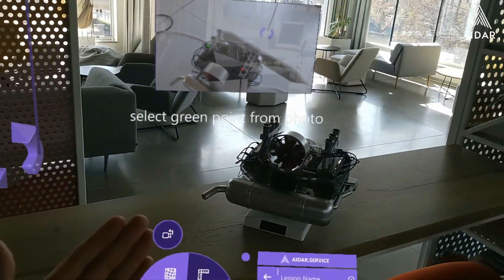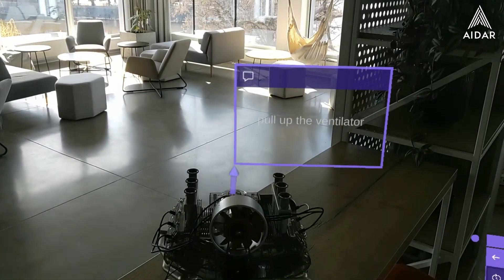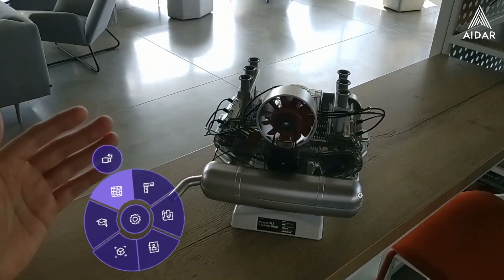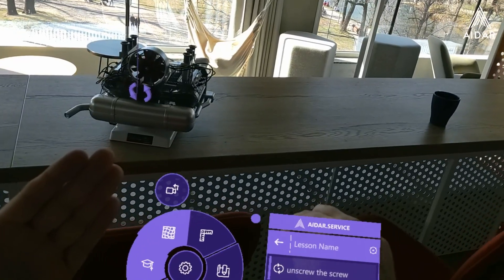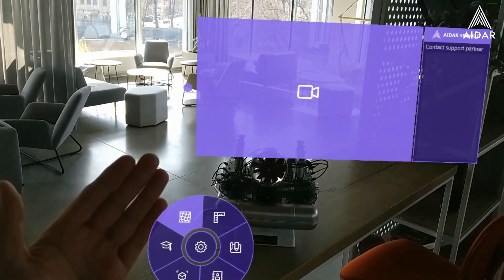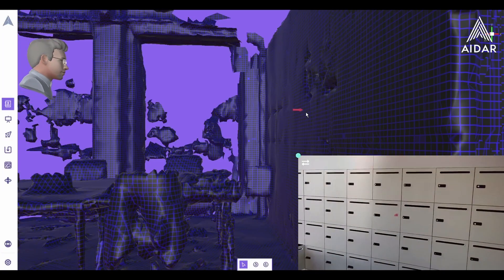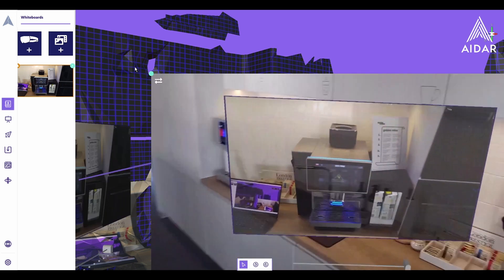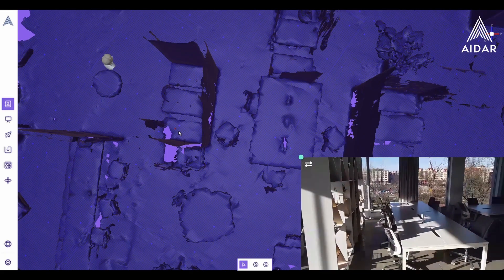Aidar Solutions | Aidar.Service - main features of tutorials and expert calls